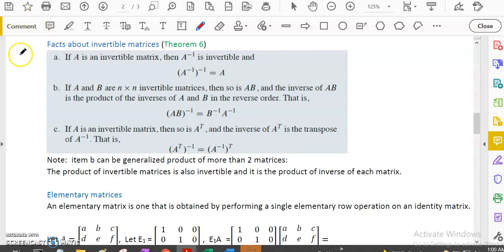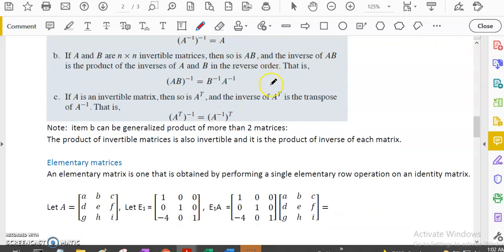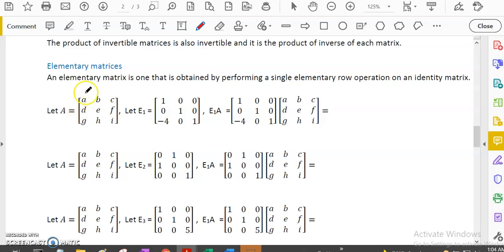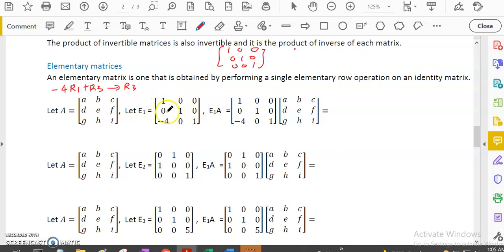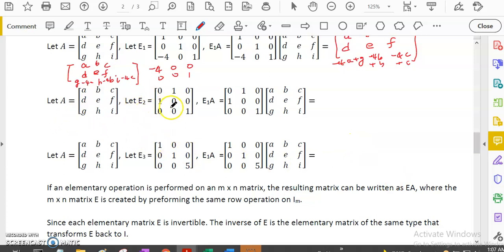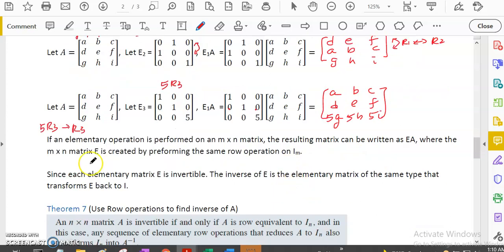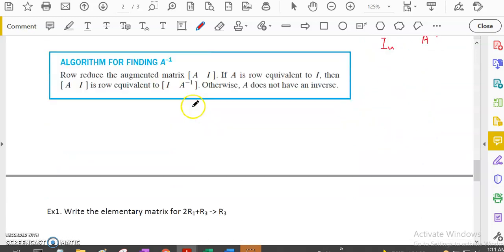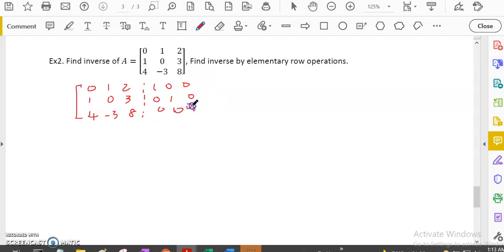Linear Algebra Ch 4.2 Inverse of Matrix # 2